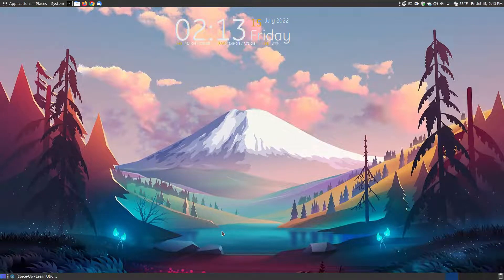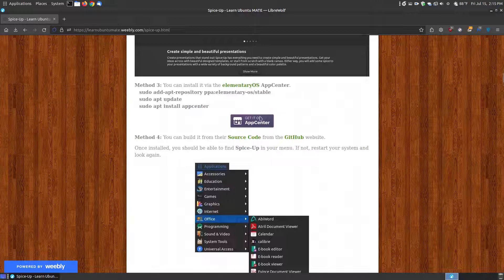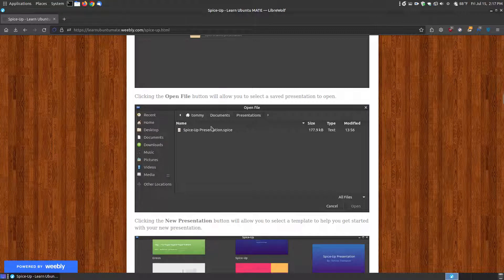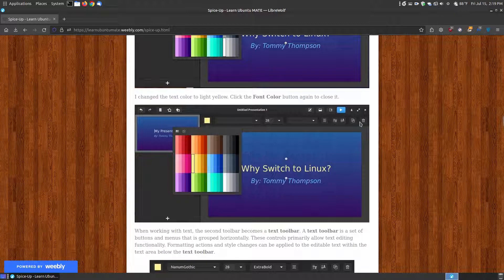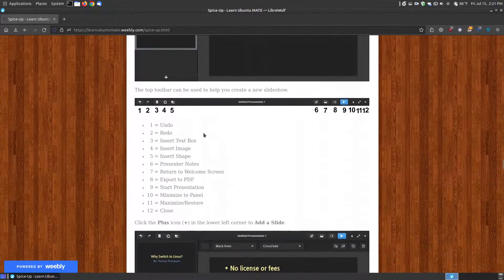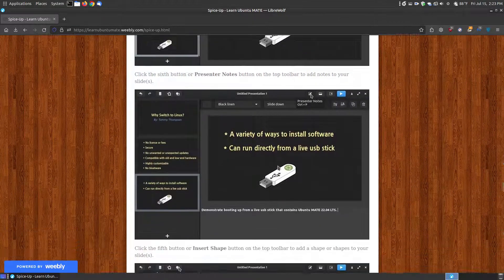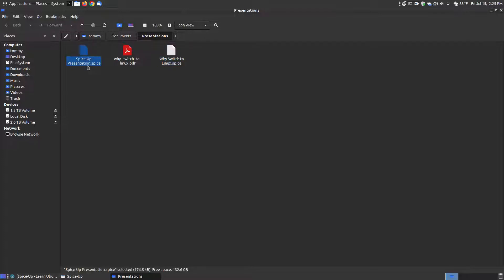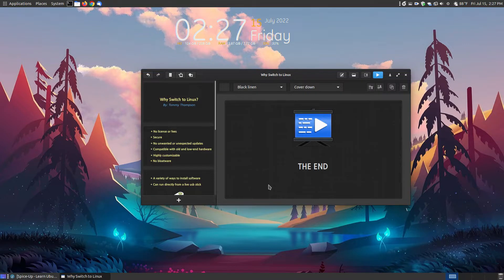Spice-Up: Presentation Software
Spice-Up allows Linux users to create simple and beautiful presentations. It creates similar presentations to that of Microsoft PowerPoint Slide Presentation Software or LibreOffice Impress.